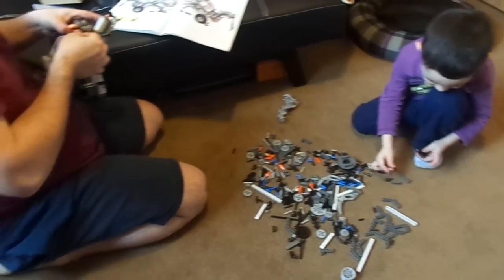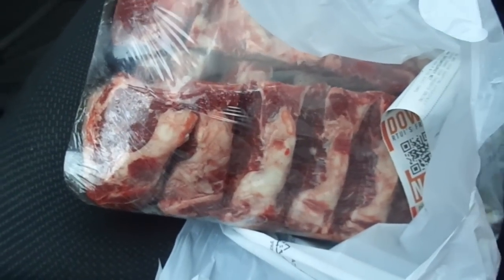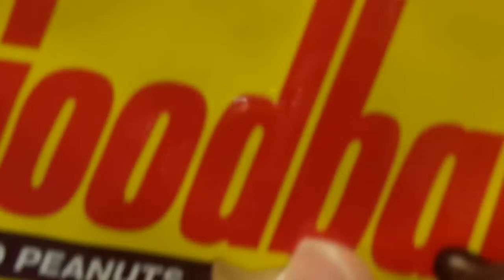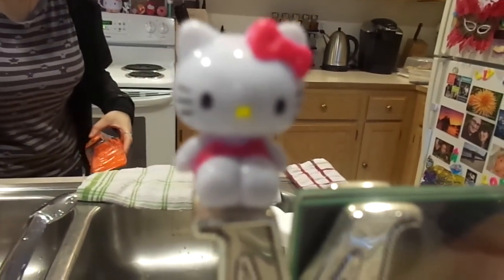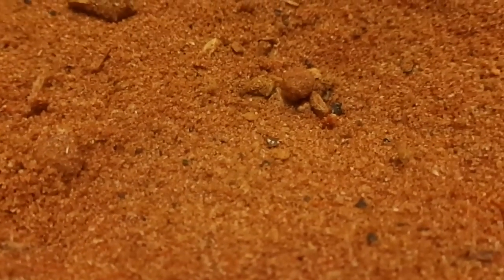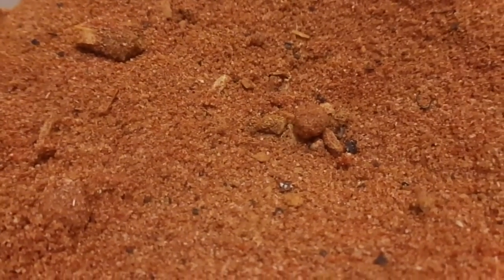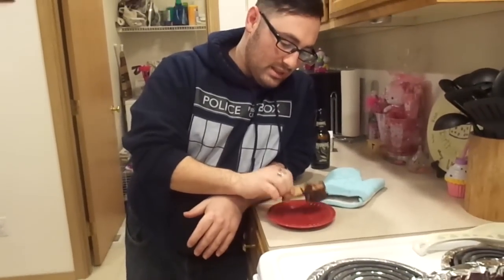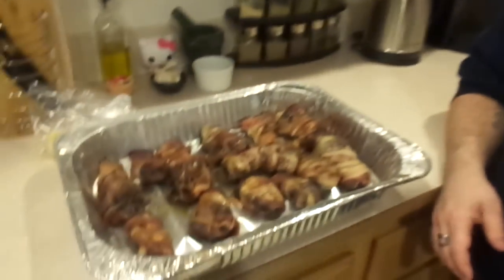Snit-Vlog-Ski 004 - Bacon Wrapped Sunday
If you have ever wanted to see bacon wrapped ribs and how they are made. This is the video you can not miss. Slav's famous bacon wrapped ribs, just for you.